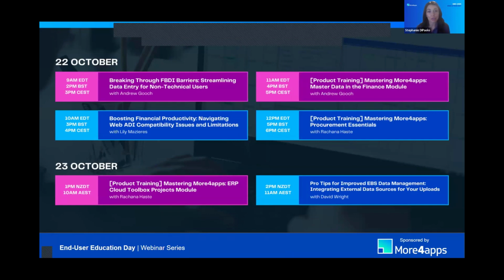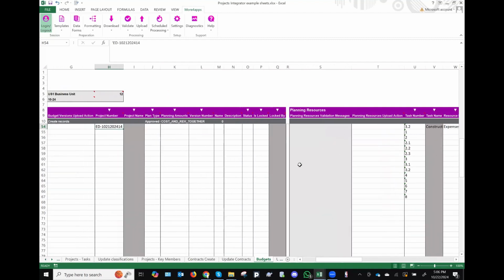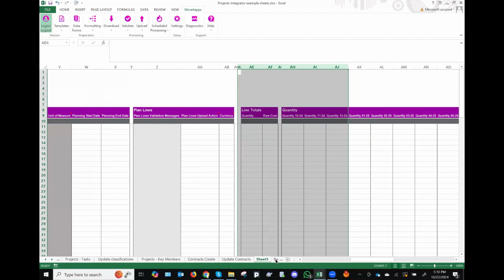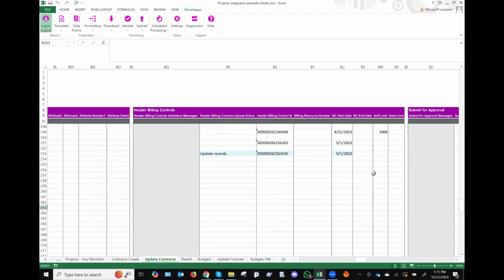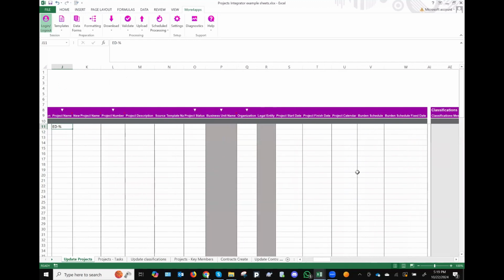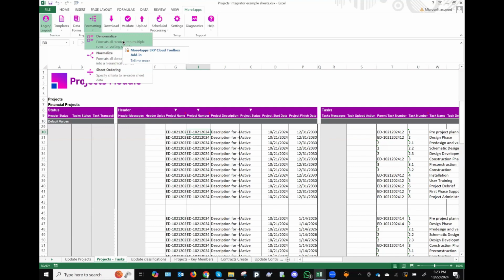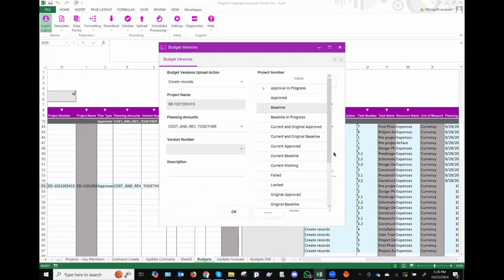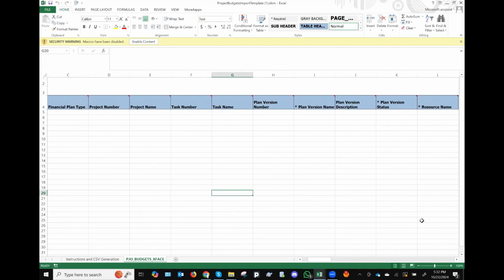Mastering More4apps: ERP Cloud Toolbox Projects Module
Managing budgets for Project Tasks and Resources in Oracle Cloud ERP can be cumbersome, especially with period buckets nested into sub-forms. Traditional tools like FBDI often complicate things with complex formatting, requiring each task-period combination to be handled separately.

In this session, learn how to simplify the process by loading budgets in a clear, column-based format. Watch as we explore efficient ways to maintain project tasks, manage contracts, and break down resources and forecasts.